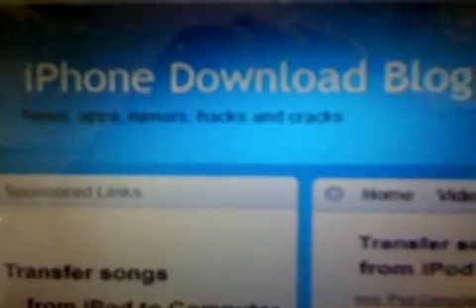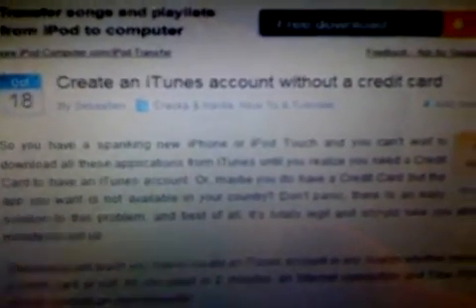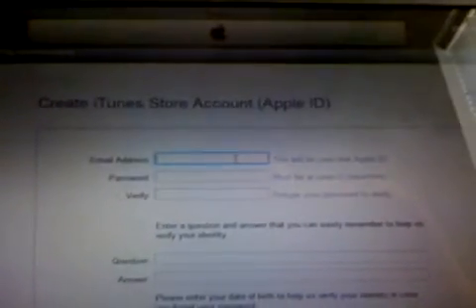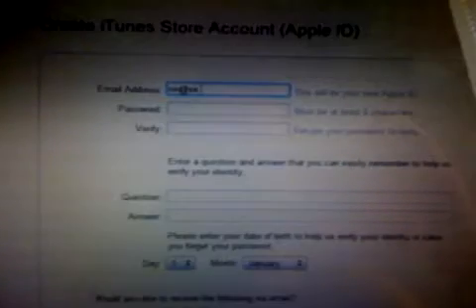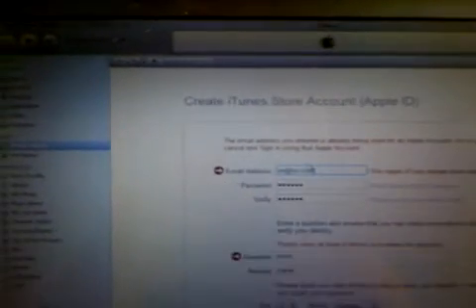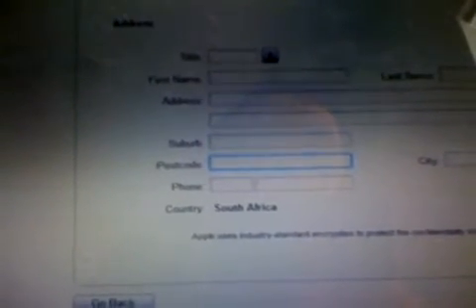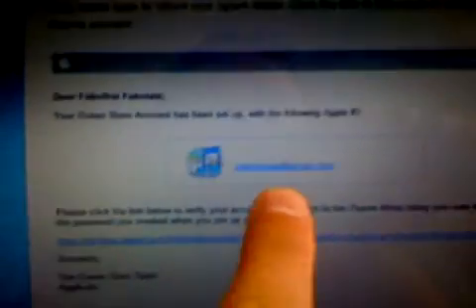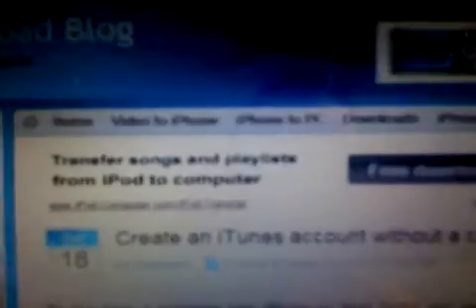How to Create an iTunes Account Without a Credit Card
shows you how to create an iTunes account without having to give your credit card information.